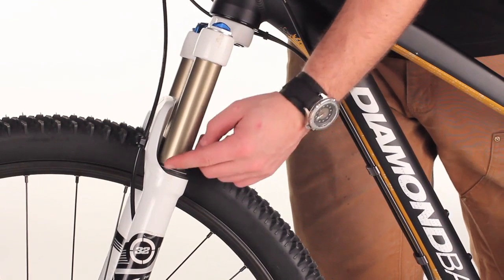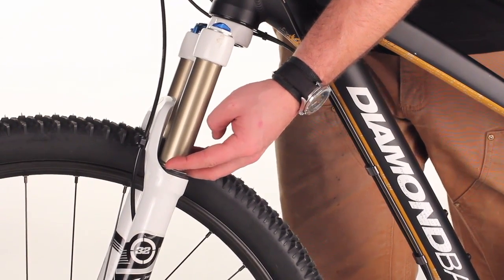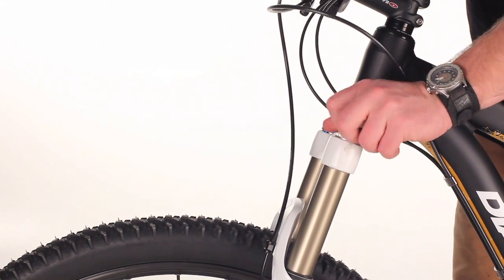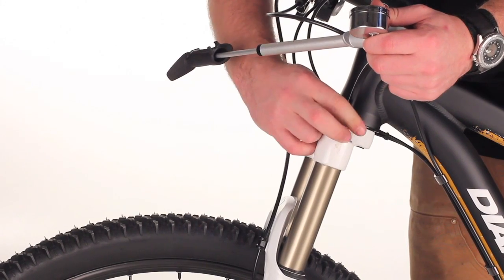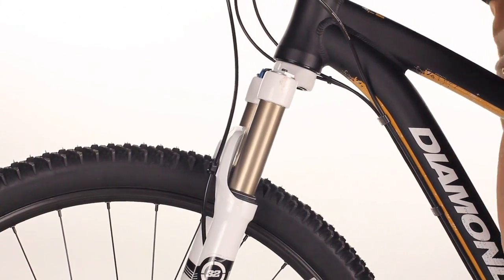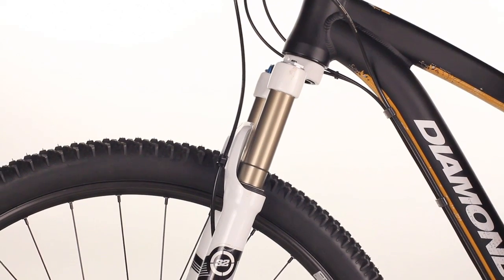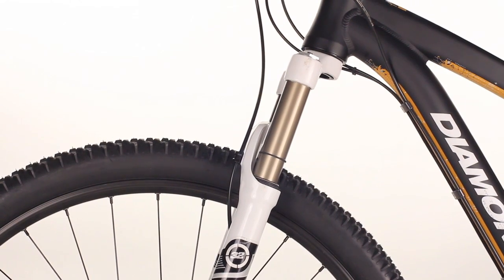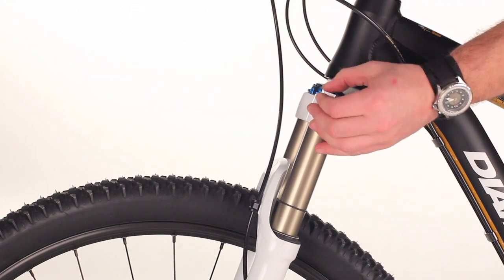Diamondback Tech: Fork Sag setup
Diamondback tech guru's run you through the process of setting the appropriate sag on your suspension fork.